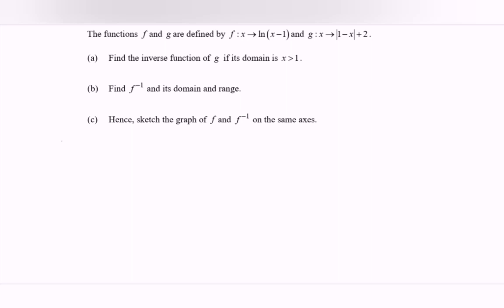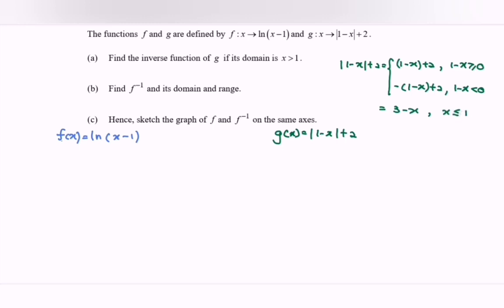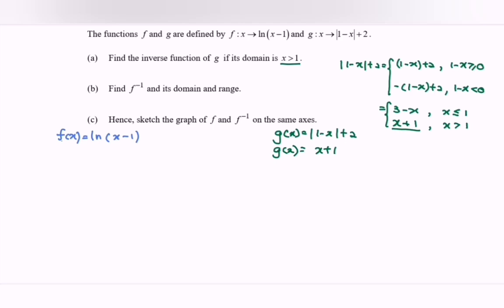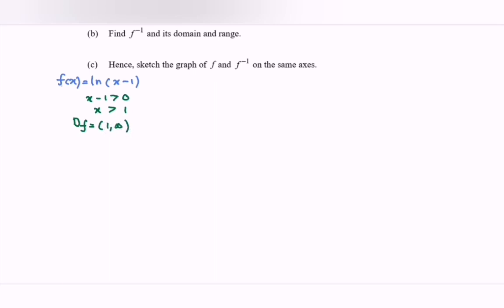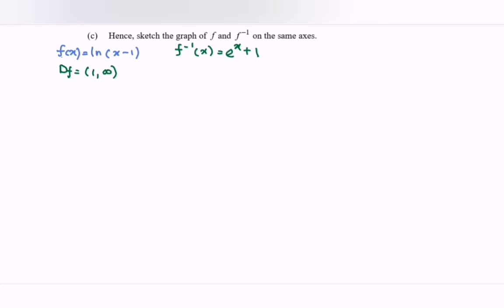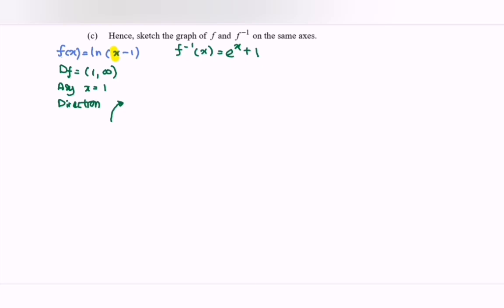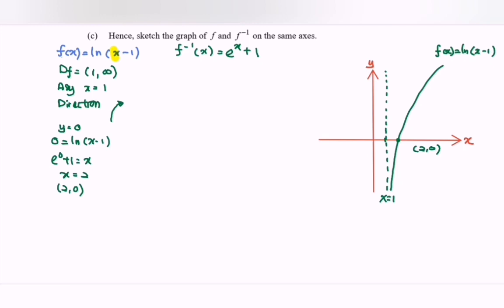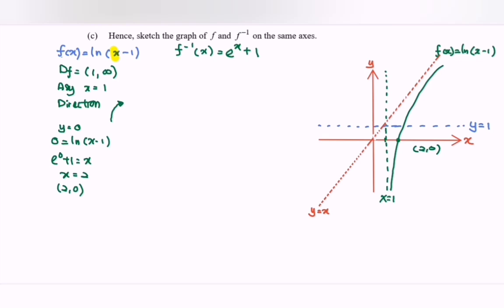Functions & Graphs SM015 SET16 E4 Section B-Score A in PSPM I